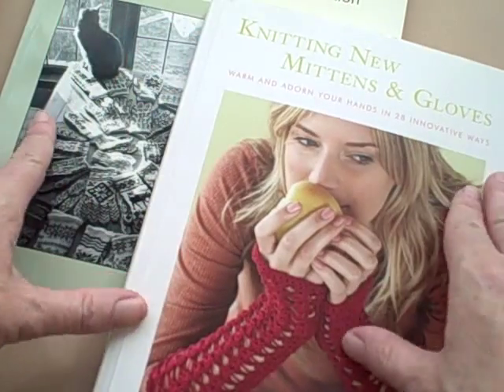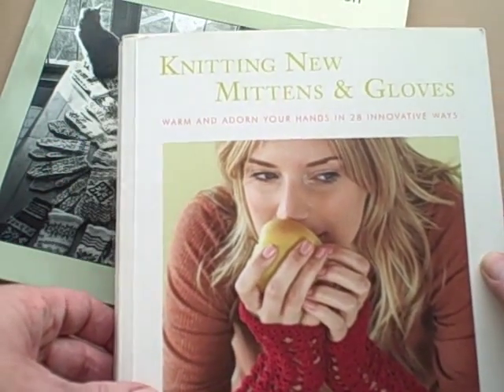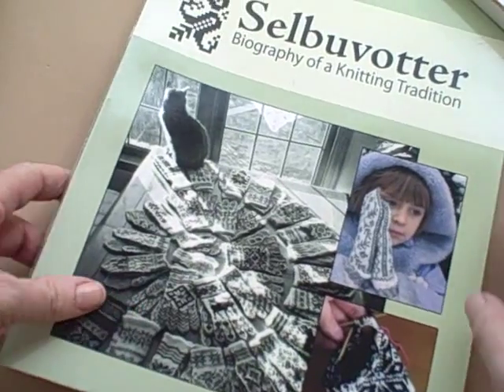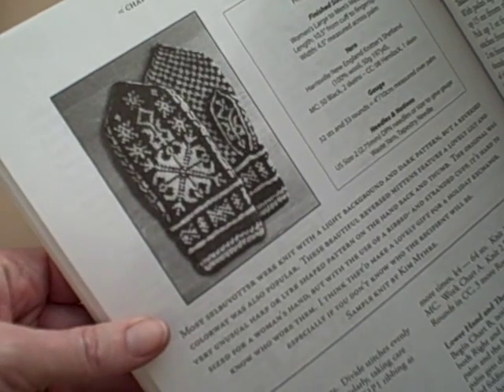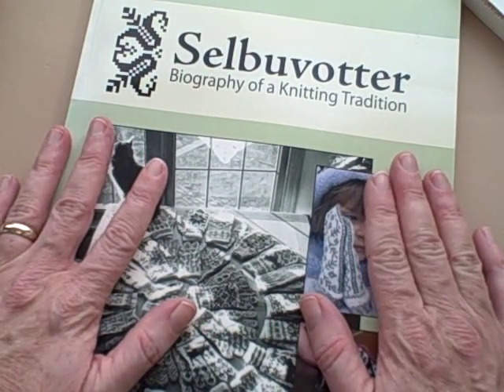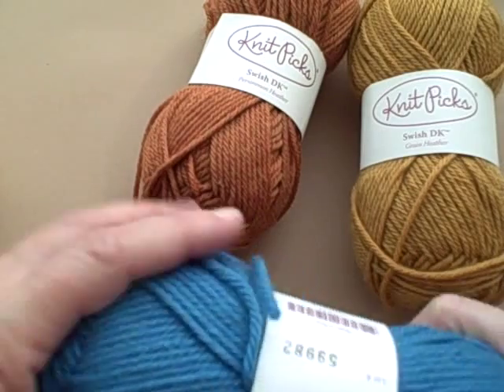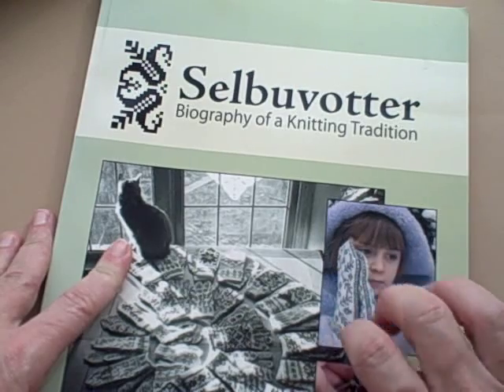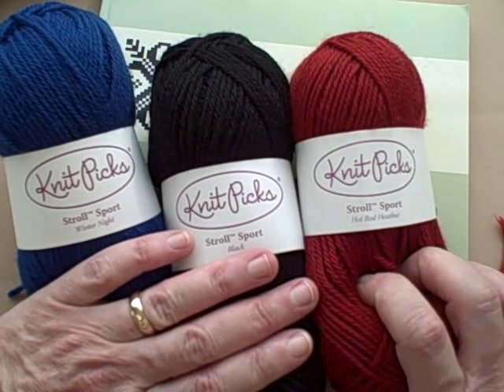Kelley's Mitten Class - Wrap Up!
Kelley Petkun from Knit Picks talks about the basics of knitting mittens. Follow along and learn how to knit a pair of mittens!   In this video, Kelley wraps up the class and shares some additional mitten resources.